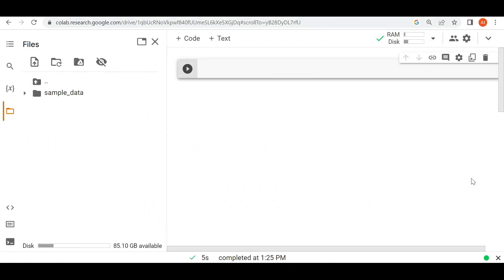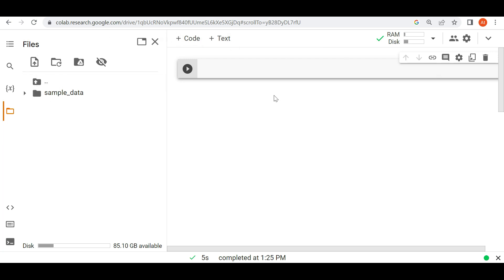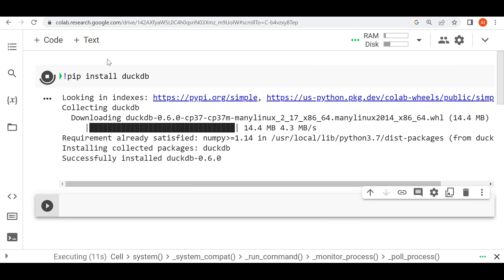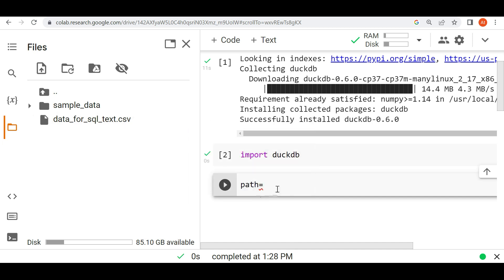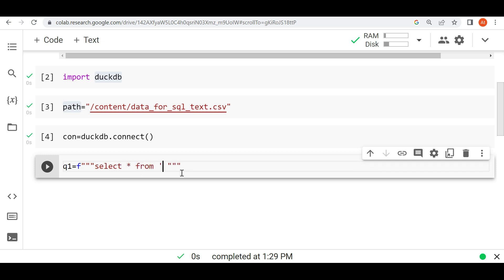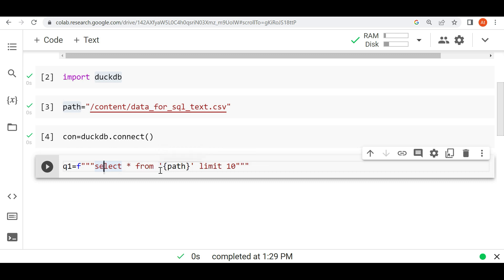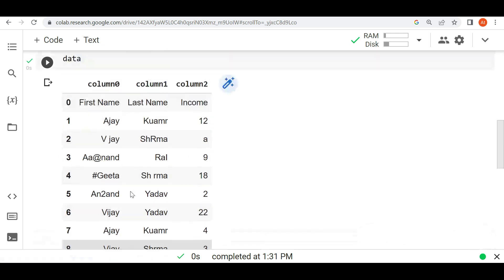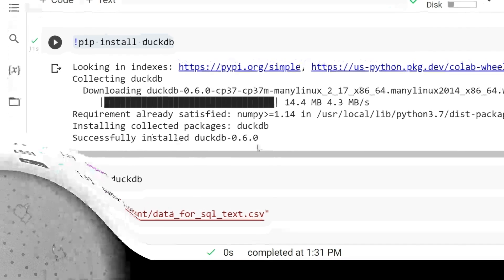Introduction to Duckdb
DuckDB is an in-processSQL OLAP database management system